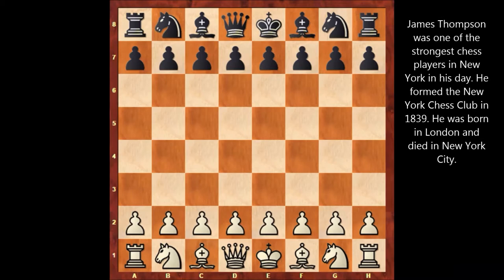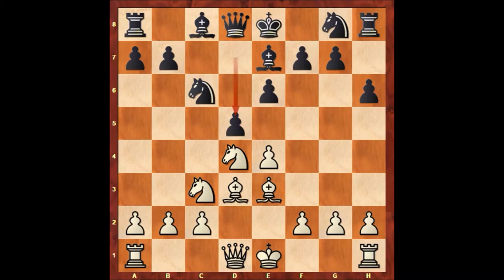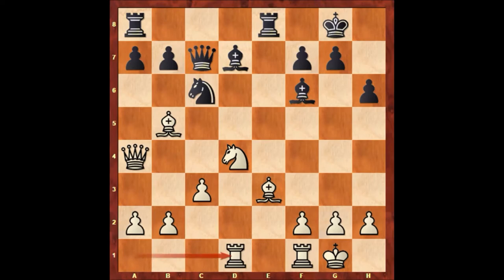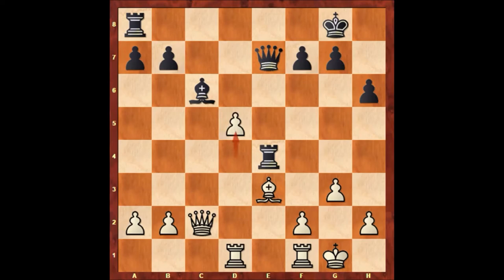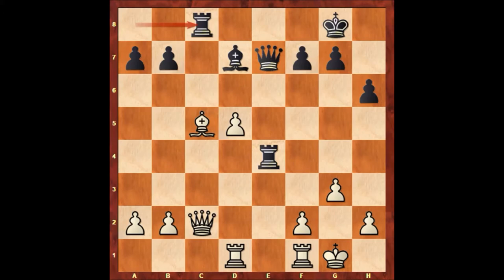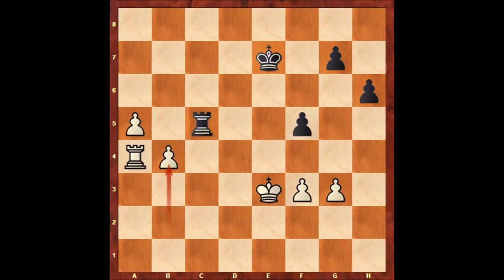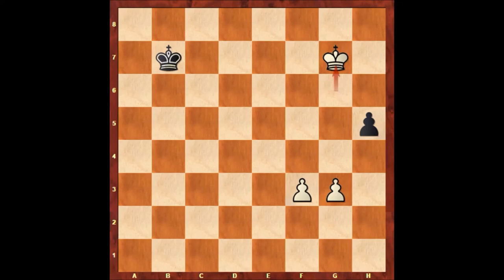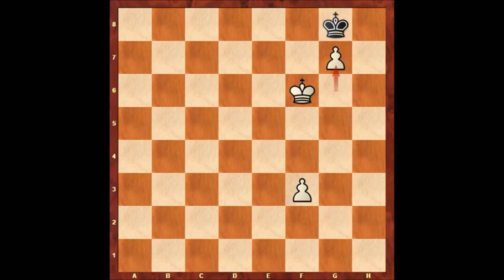An Instructive Endgame by Paul Morphy #65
James Thompson (Black)

Sicilian Defense: Paulsen Variation. General

This game was played in New York, 1st American Chess Congress (1857)